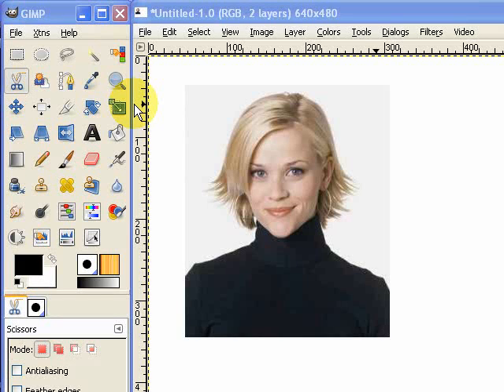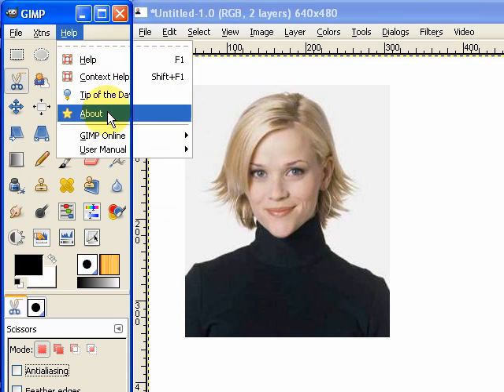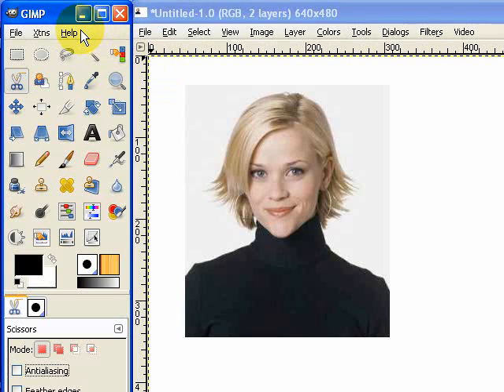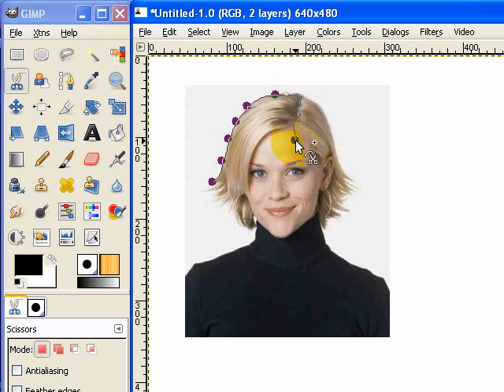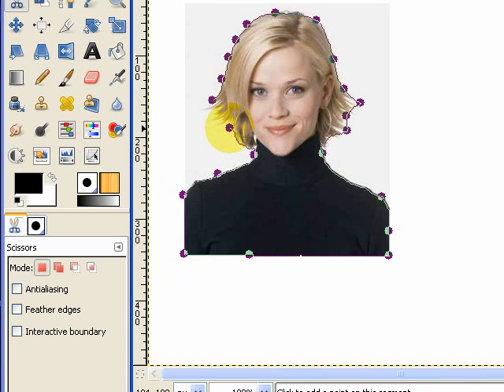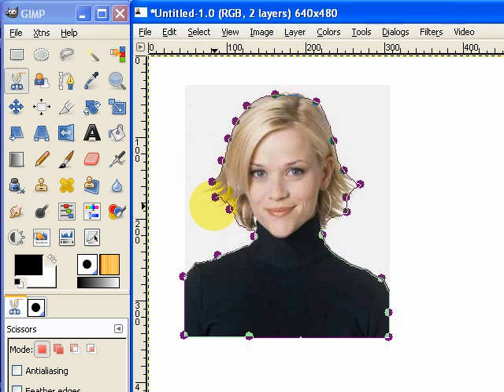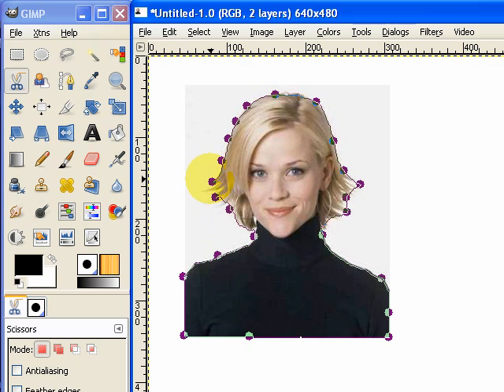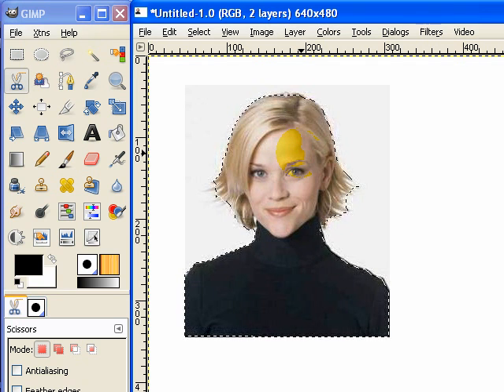Re: Trouble with Intell scissors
I'm not sure if camstudio acurately records what my cursor is doing so I've tried describing what I'm seeing in as much detail as possible.